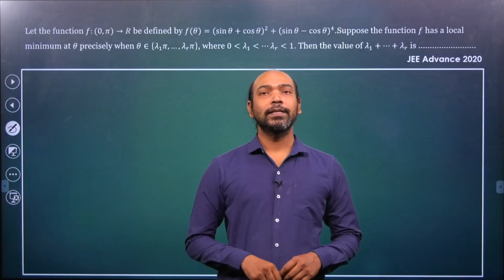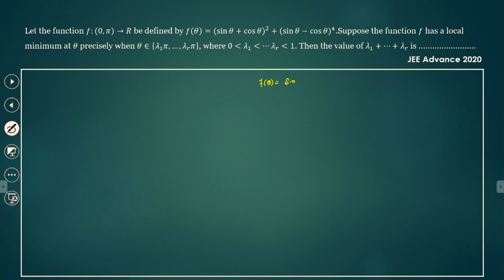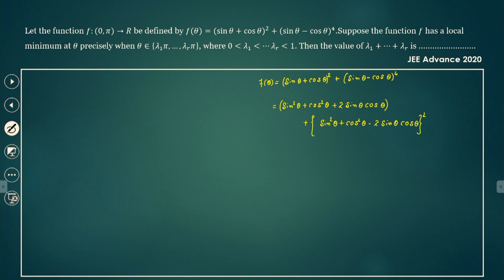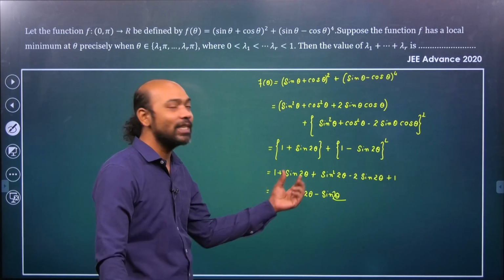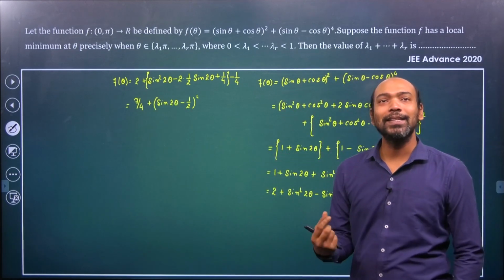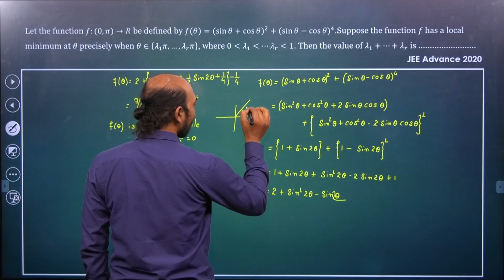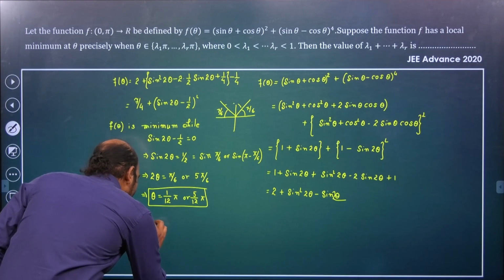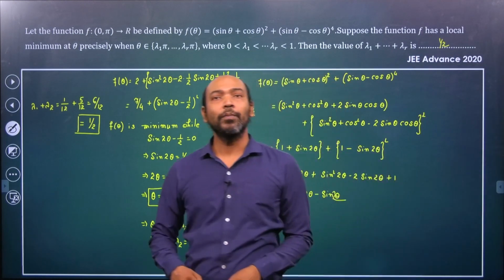Q 7 14 06 2022